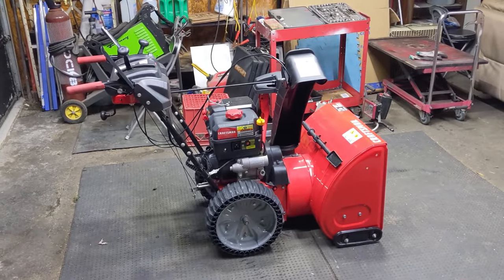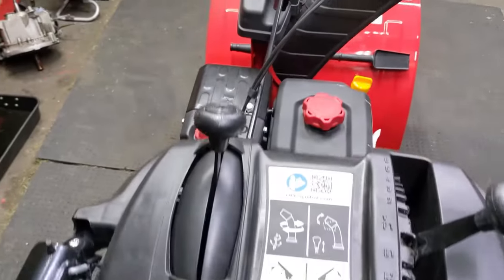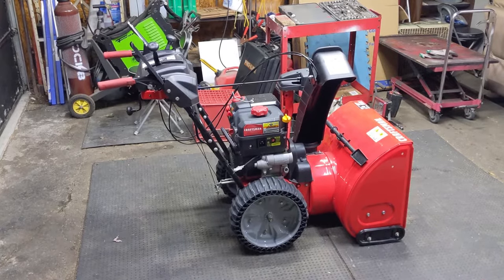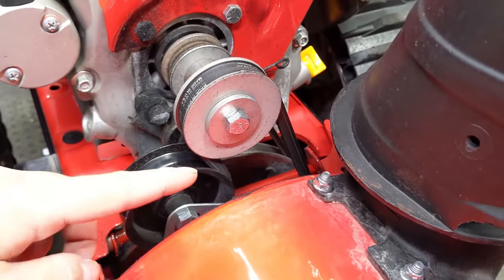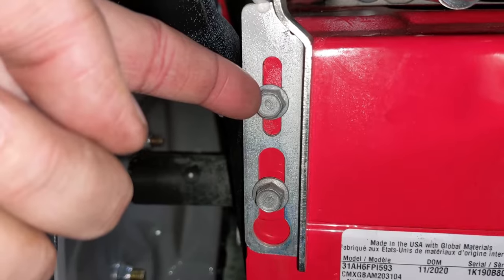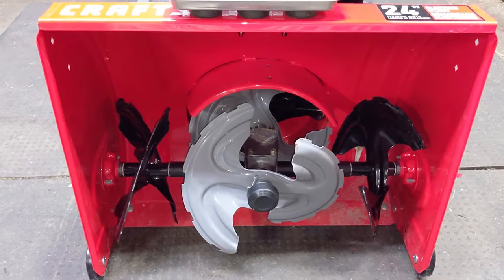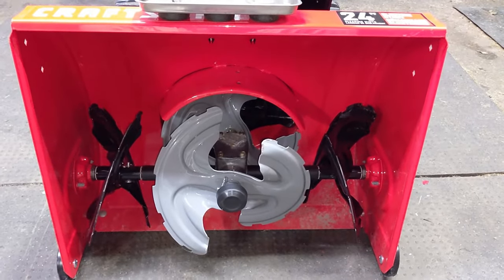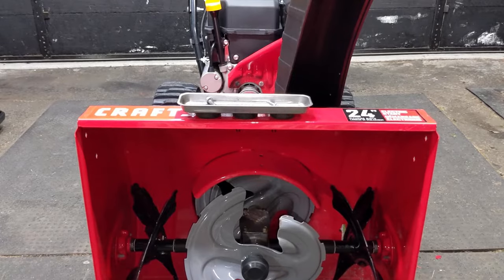Top 3 Things to Check if your Snowblower Doesn't Throw Snow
Today we'll be working on a Craftsman snow blower (Model: 31AH6FPI593) that my customer said just doesn't throw snow like it used to.

In today's video, I'll be taking you through the Top 3 things you need to inspect.

Follow the steps in this video, and you should have your issue diagnosed quickly!

Bitcoin: 1NYgPvcvBWuhGRewsLE4Scy1cbzwndh5hZ